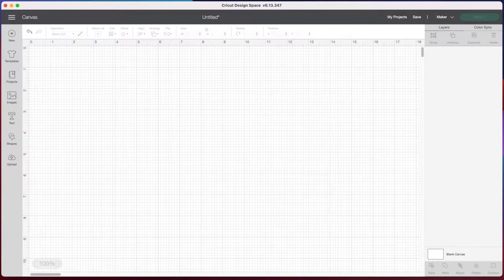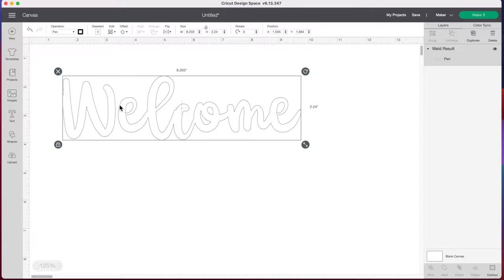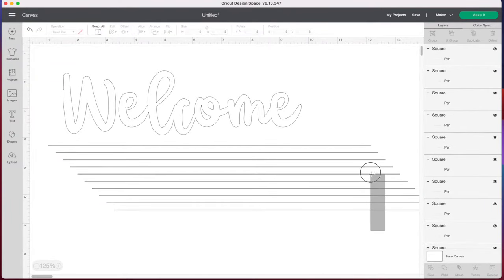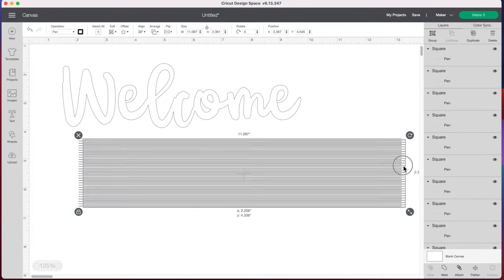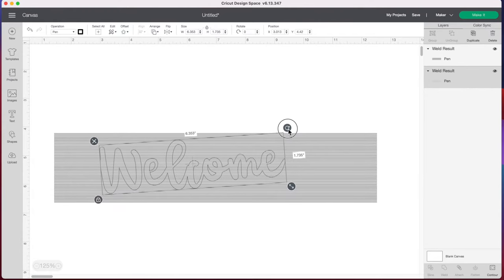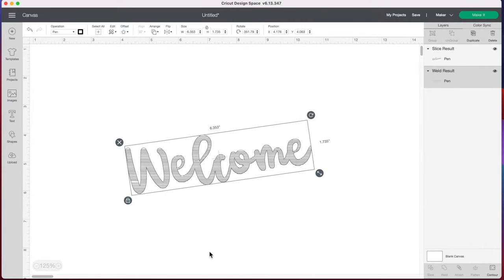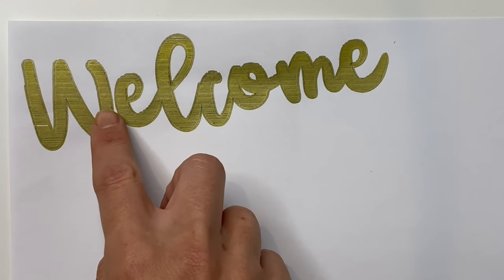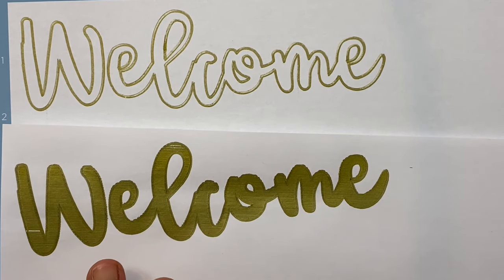How To Fill In Writing Text in Design Space and Make Solid Letters using Hatch Fill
In this tutorial you will learn how to do the Hatch Fill method in Cricut Design Space, so you will be able to make solid letters with your Cricut pens and markers.

Shop Amazon USA
Cricut Maker
Cricut Tools
Cricut Mats

Shop Amazon Canada
Cricut Maker
Cricut Tools
Cricut Mats